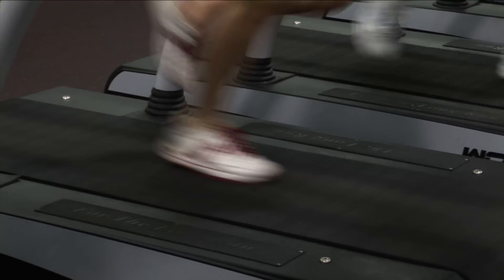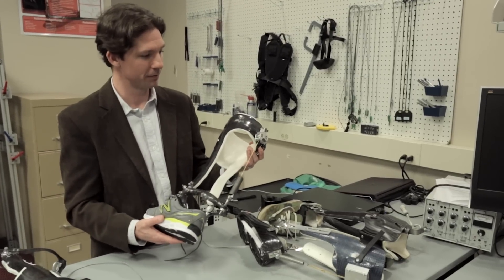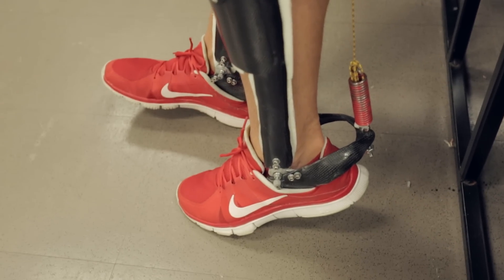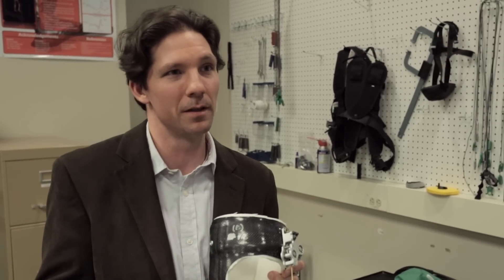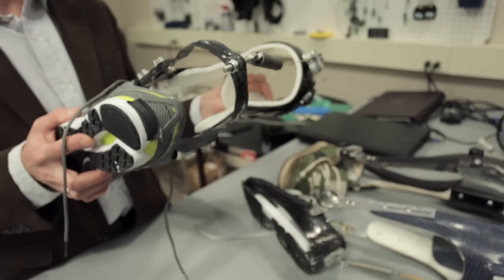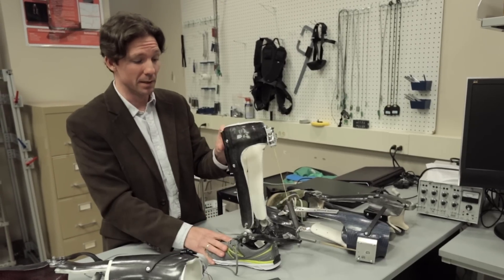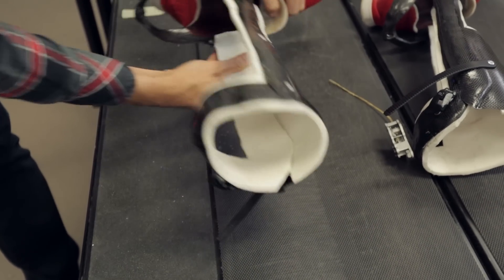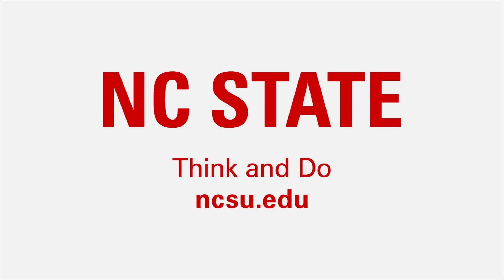NC State: A Spring in the Step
It’s taken millions of years for humans to perfect the art of walking. But researchers at NC State and Carnegie Mellon have discovered that we can get better "gas mileage" using an unpowered exoskeleton to modify the structure of our ankles. The device puts an extra spring in each human step, reducing metabolic energy consumption by 7 percent below walking in normal athletic shoes — with potential benefits for users who could include military infantry, returning astronauts and stroke victims.